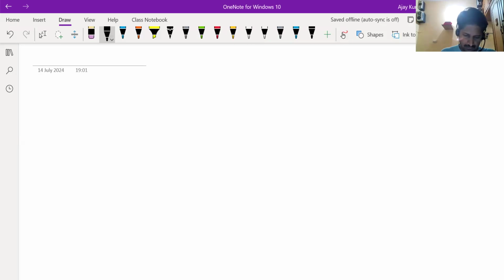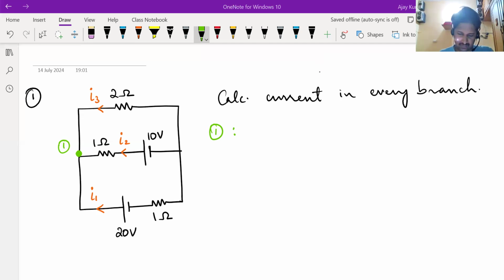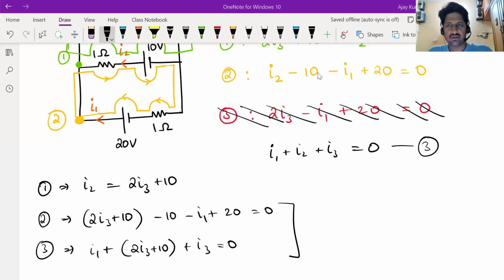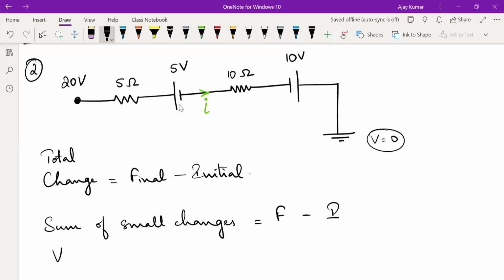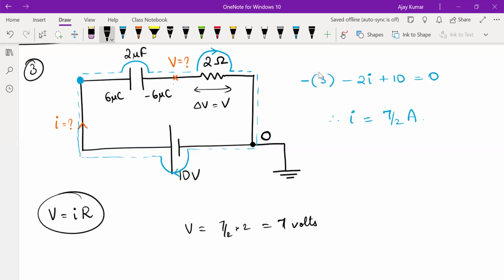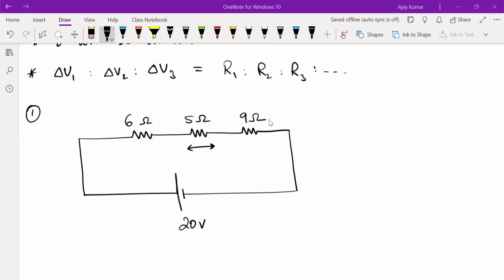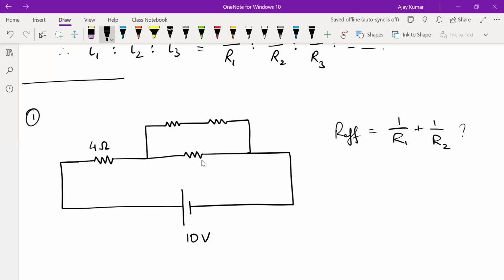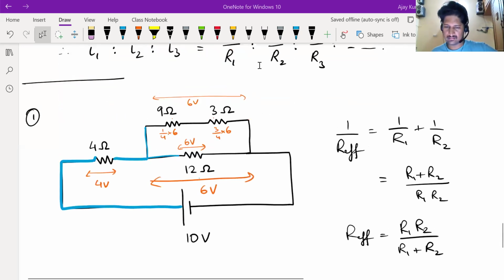Current Electricity | Lecture 03 | KCL KVL Series and Parallel Combination of Resistors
In this third lecture on Current Electricity, you get to learn the application of KCL, KVL and also learn the derivation of effective resistance of series and parallel combination of resistors.